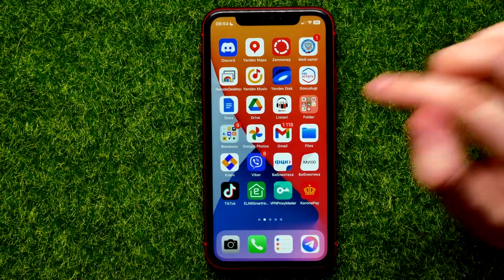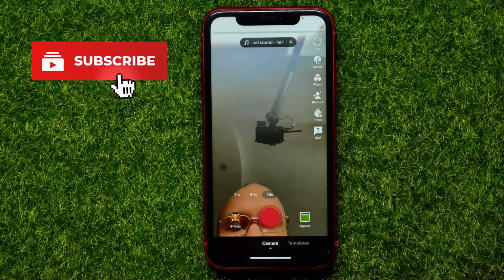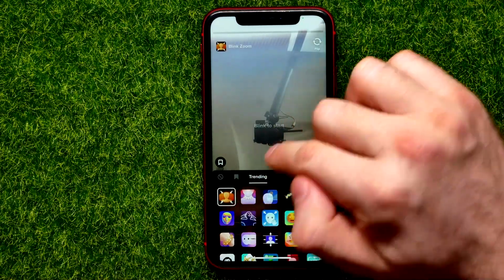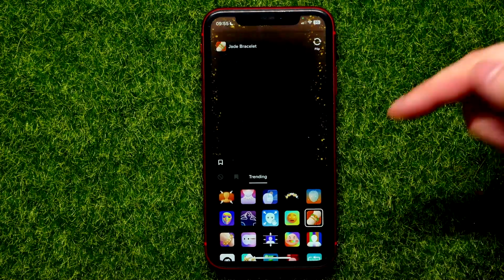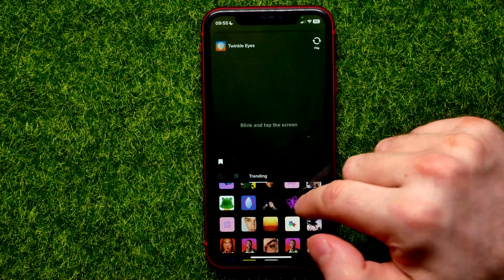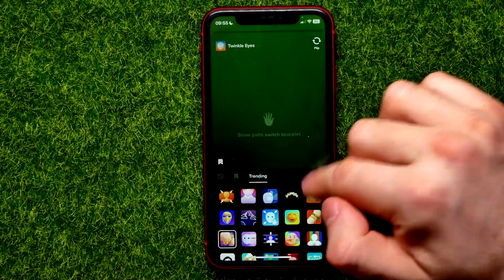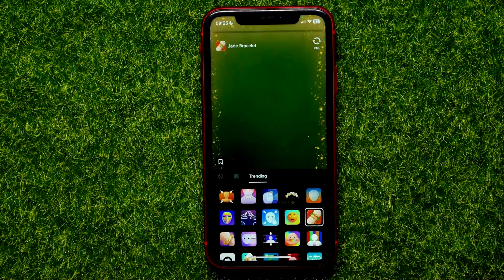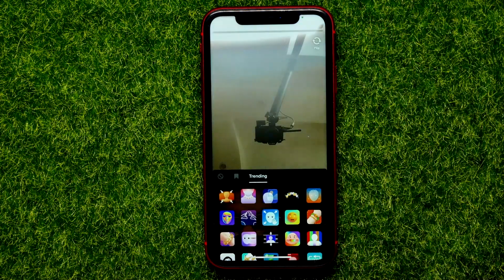How To Remove Filter from TikTok Video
If you are looking for a video about how to remove filter from tiktok video, here it is!
In this video I will show you how to remove tiktok filter from a video. Be sure to watch the video to the very end.
You will learn how to remove tiktok filter. That's easy and simple to do from your phone.